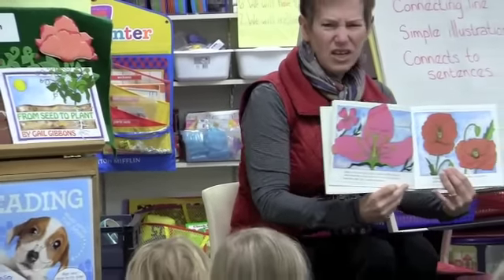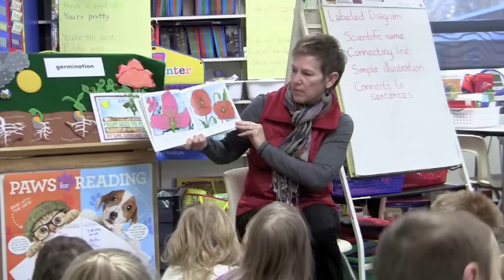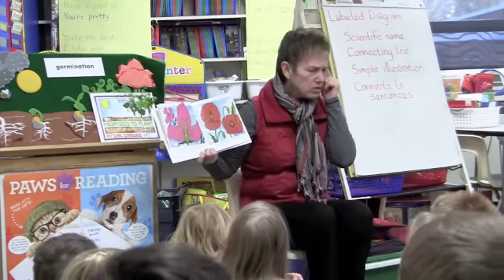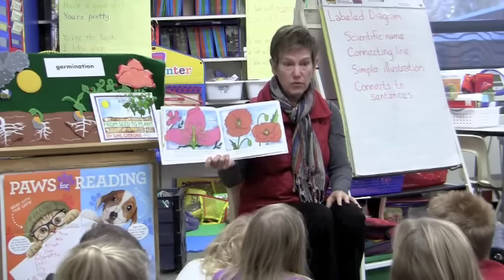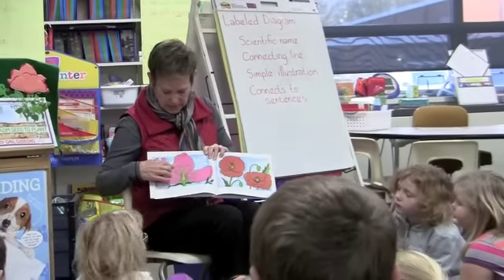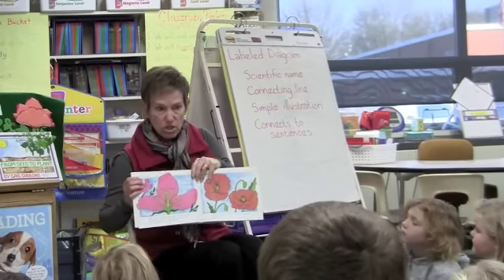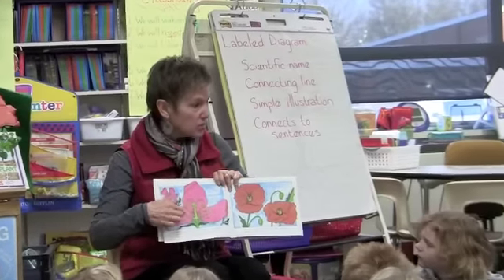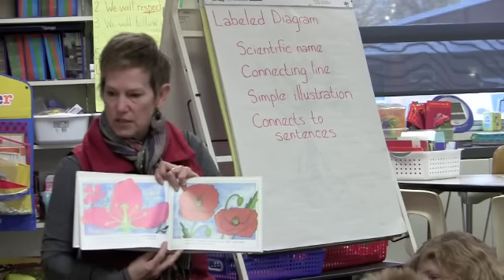Part I - Reading Comprehension Talk Aloud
Part I - Reading Talk Aloud